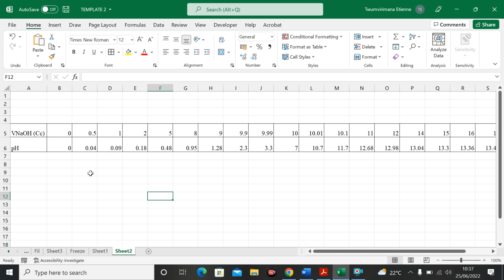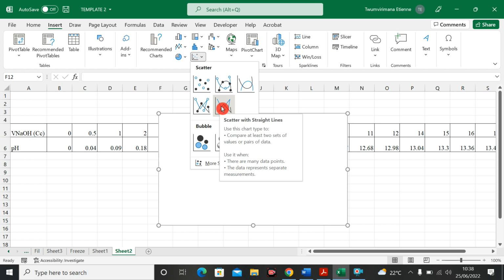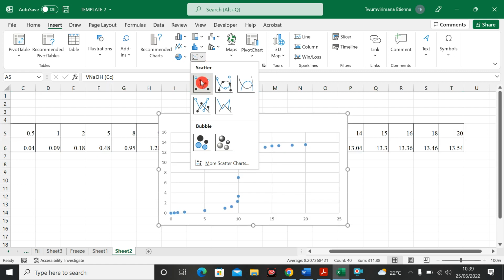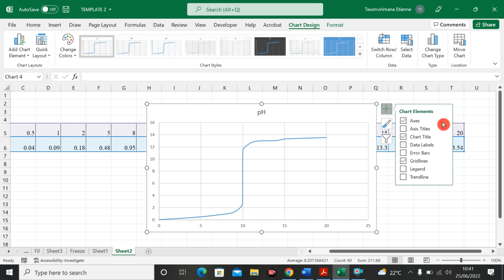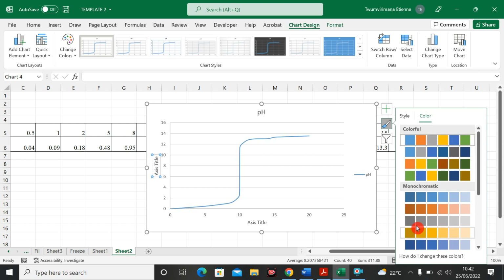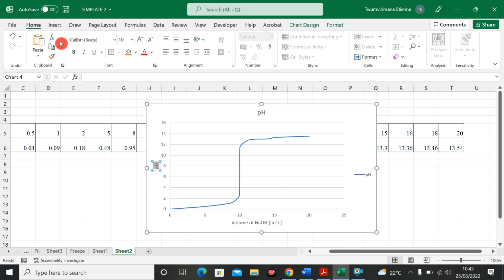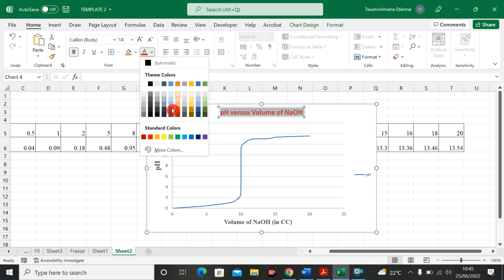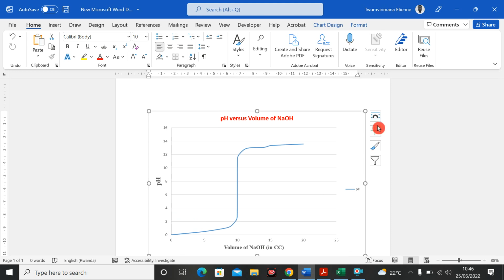HOW TO PLOT GRAPHS IN EXCEL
This video will help you to learn how you can plot any type of Graph in Microsoft Excel. You no longer need to spend 30minutes plotting a graph using a pen or a pencil. Excel will make it very easy.. ✍️